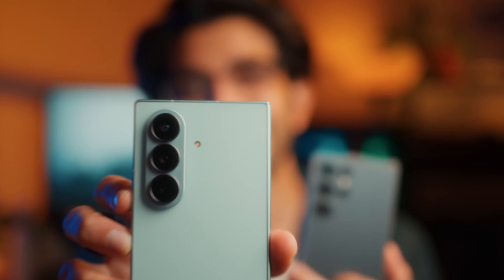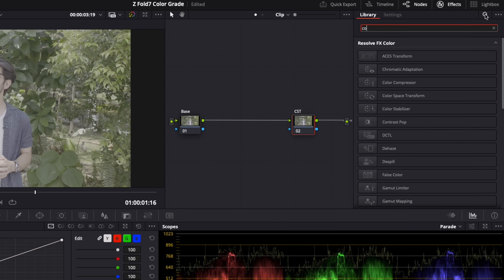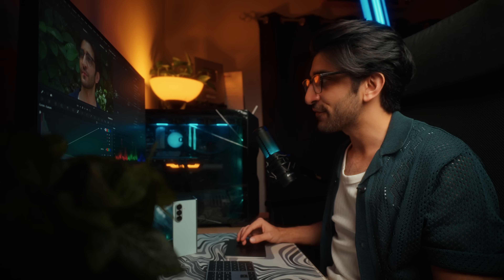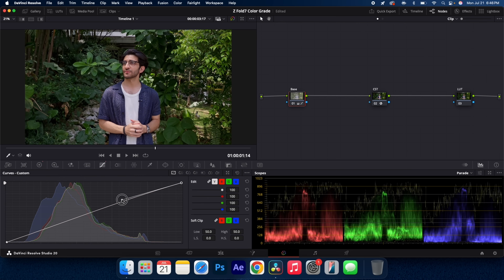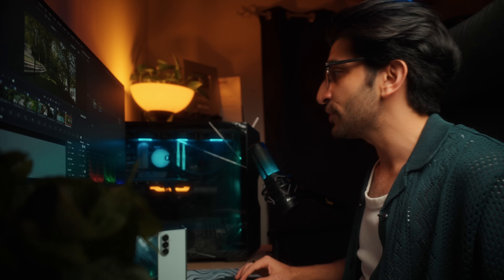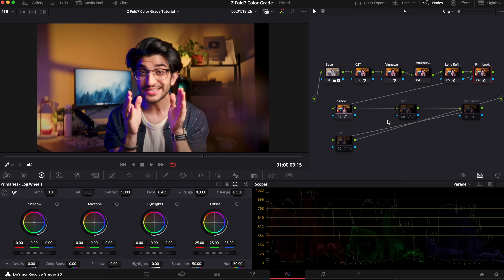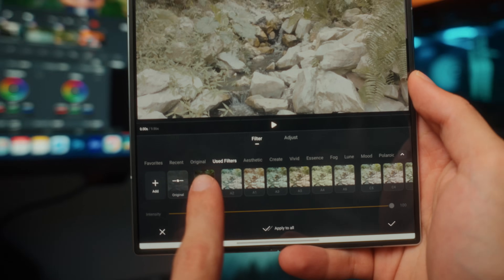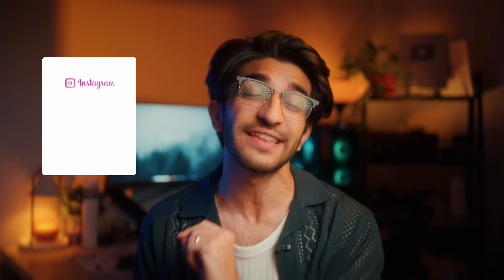Master Color Grading for STUNNING Samsung Galaxy LOG Videos! - Galaxy Z Fold7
Learn how to color grade Samsung Galaxy Z Fold7's & S25 Ultra's LOG video on-device and within DaVinci Resolve using these easiest steps.

Videos shot with the native Galaxy Z Fold7 / S25 Ultra camera app in 4K/8K at 30fps.

Note: It’s very important to note that I’m not a professional colorist and I’m just showcasing what works for me when I’m grading my footage. Definitely not saying that the way I do it is correct.

MY Samsung LOG to Rec.709 Power Grade (works for Z Fold7 & S25 Ultra) -

MY Faded Film Look Preset PowerGrade for DaVinci Resolve -

Time Jumps -
0:00 - Color Grade Samsung LOG
0:10 - Galaxy Z Fold7 Camera Sensor
0:15 - Samsung LOG Samples shot with Z Fold7
0:21 - TWO Method to Color Grade (Desktop & Mobile)
0:31 - Method #1 - DaVinci Resolve on Desktop
0:54 - Color Correction Basics
1:08 - Color Space Transform
1:30 - Input Color Space (Skin Tones & Hues)
2:34 - FREE Samsung LOG Conversion Preset Power Grade & LUT
2:55 - Color Grade using Basic LUT
4:13 - Film Look Creator & Light Rays
4:57 - More Complex Nodes for Indoor Shot
5:20 - Thoughts on the Quality
5:36 - How to color grade Samsung LOG on the phone itself
6:56 - Final Thoughts